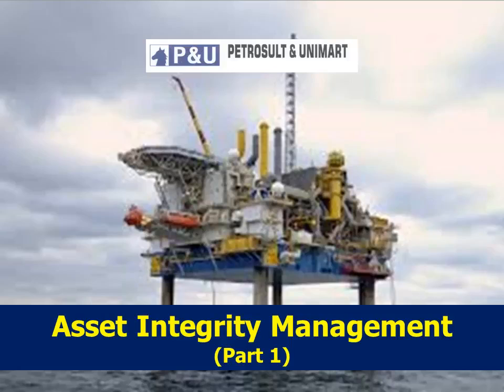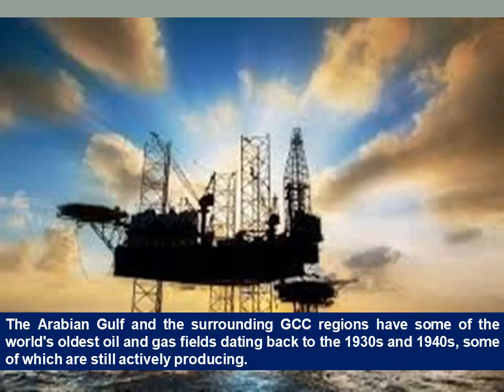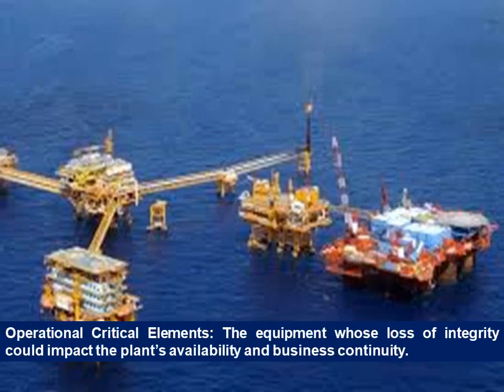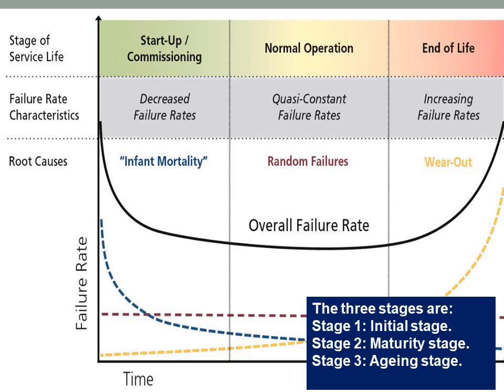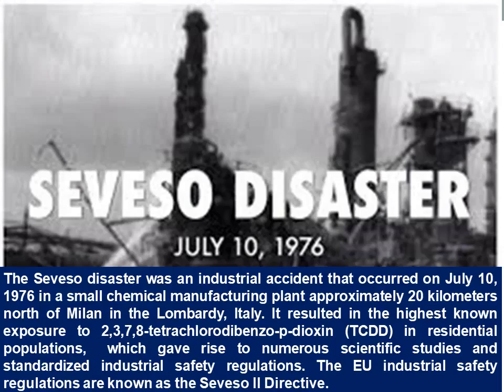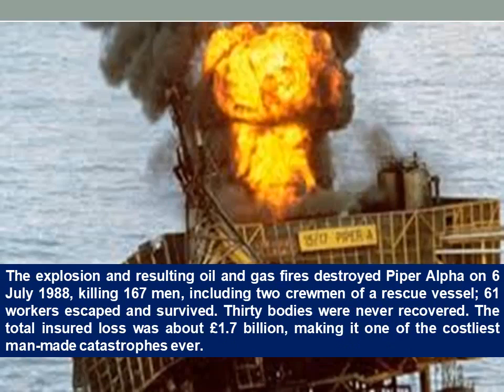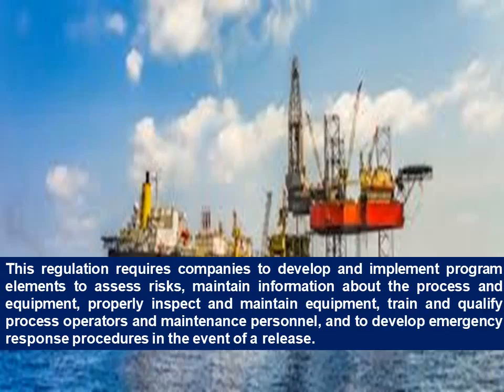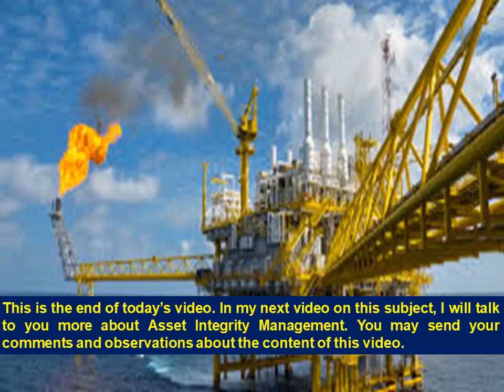ASSET INTEGRITY MANAGEMENT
Asset integrity management system is to ensure that a physical asset functions with required integrity performance in terms of functionality, availability, reliability, survivability and interdependence over the required life of the asset.